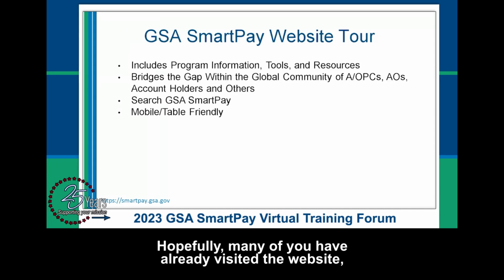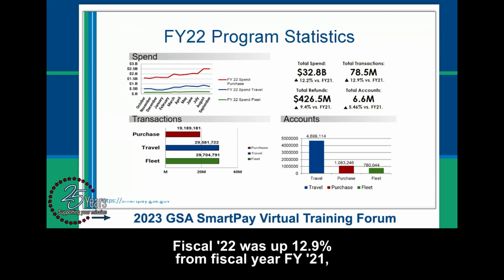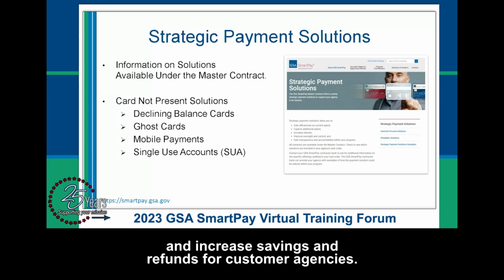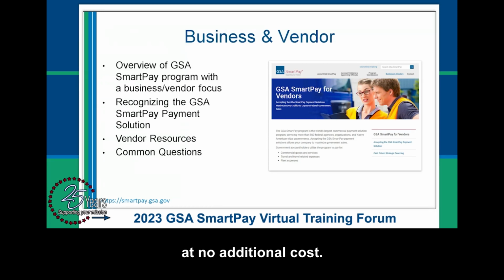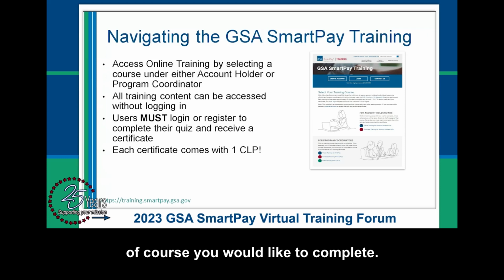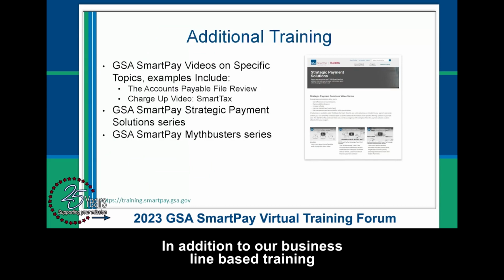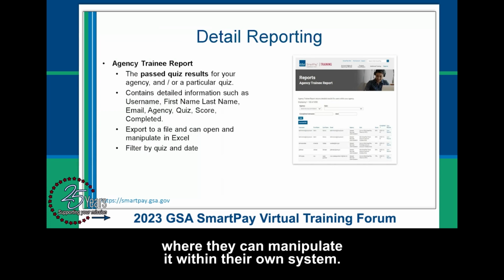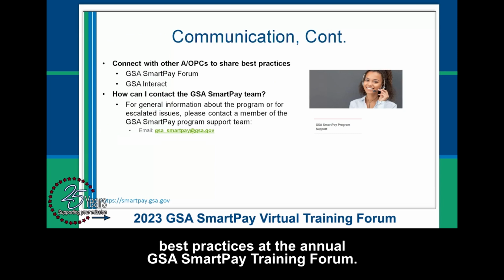GSA SmartPay Online Tools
Review and explore GSA SmartPay’s online resources, including any additional new tools from this past year. Dive deep into online training from account management, taking quizzes, printing certificates, and other support. Showcase the common questions and FAQs on both websites. Show how to connect with Smartpay employees and other users through social media.  Discuss any potential future site updates and enhancements that might be needed in the future (open to the attendees).